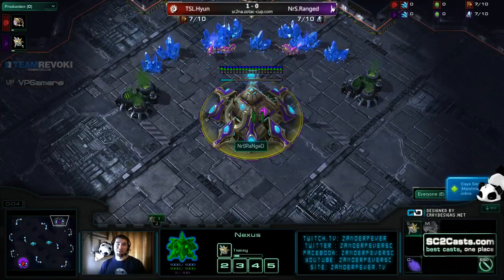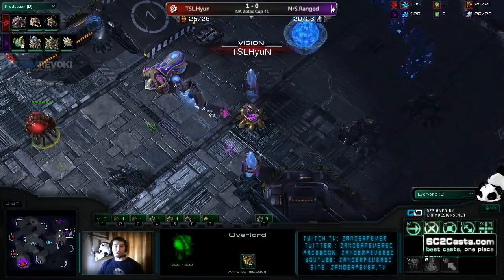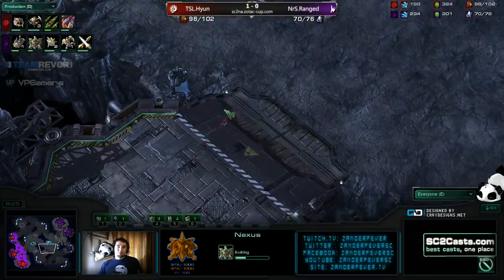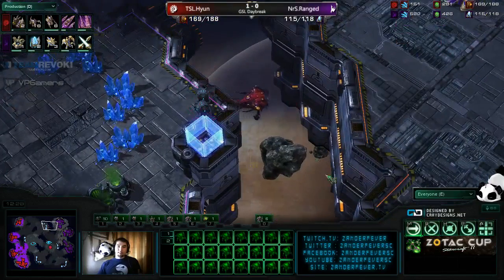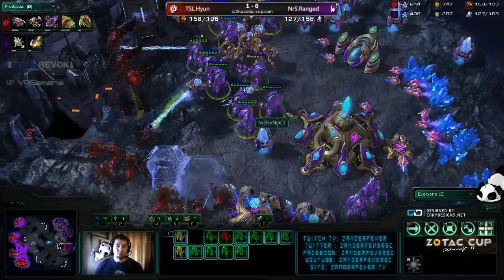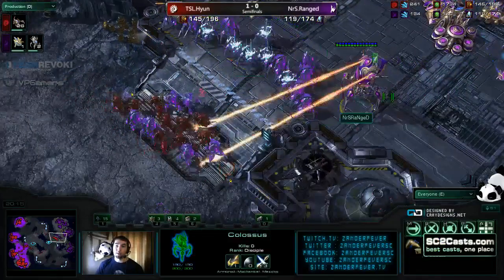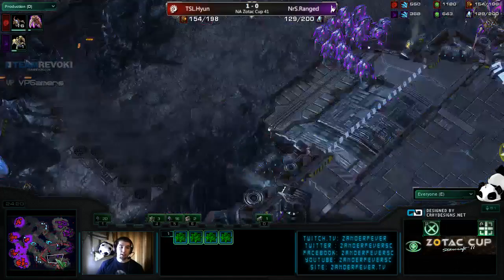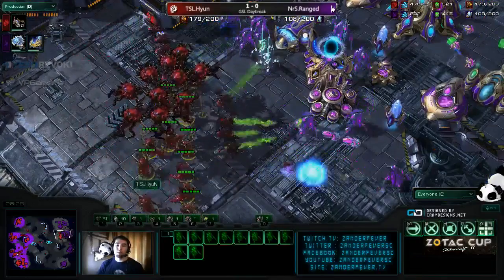TSL.Hyun v NrS.Ranged Game 2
Zotac Cup 41 Semifinals
GSL Daybreak
Zerg v Protoss